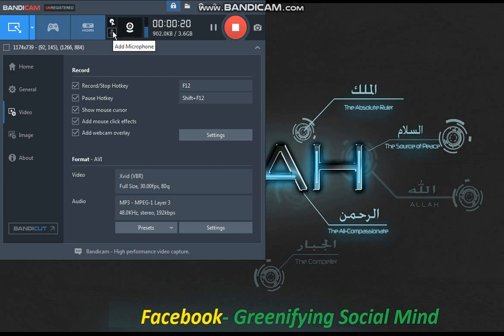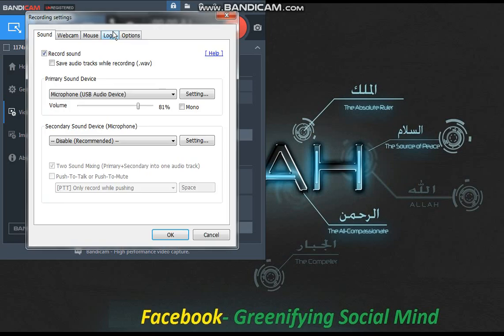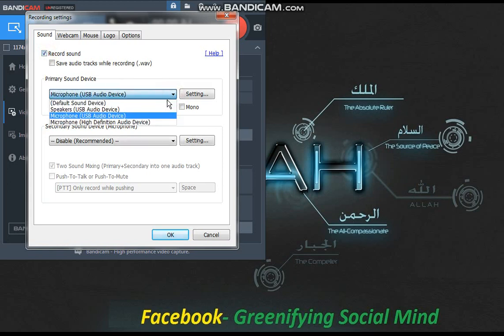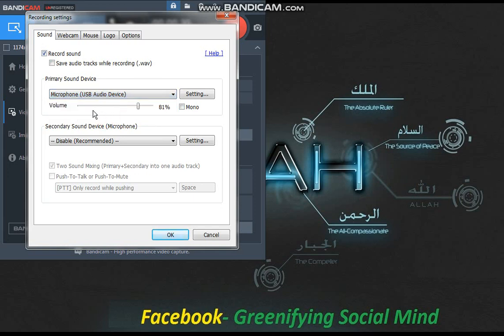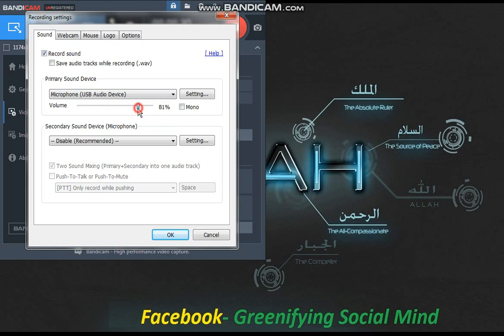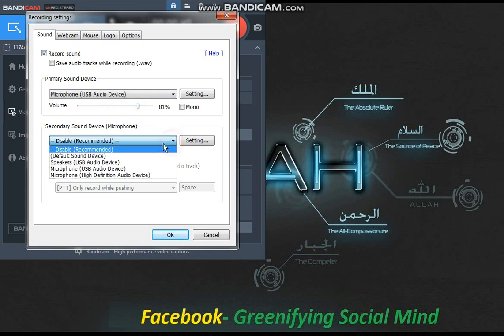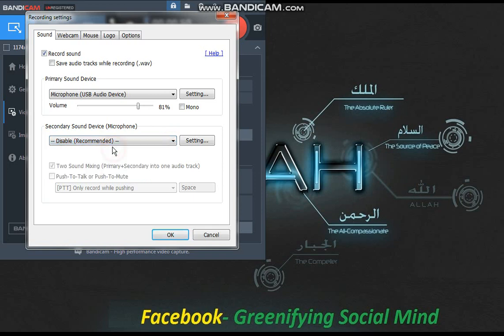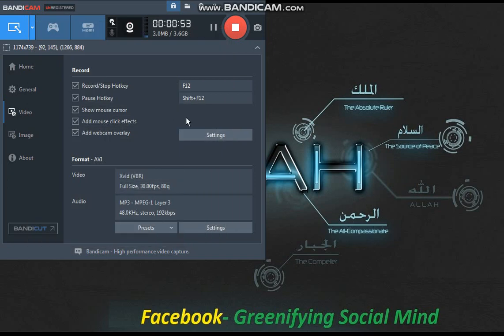How to add microphone with Bandicam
This cliff shows how to add microphone with Bandicam.